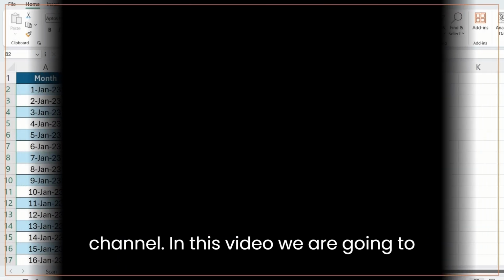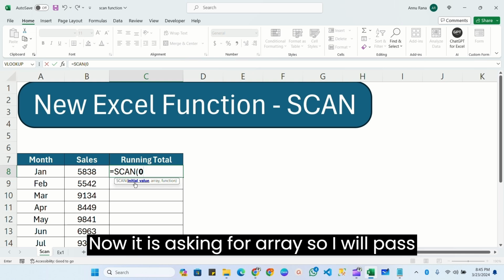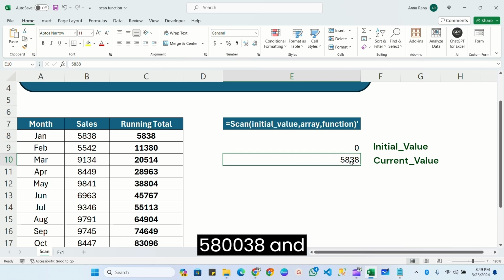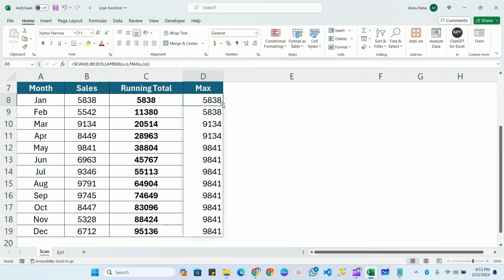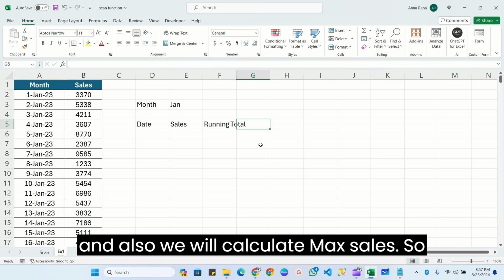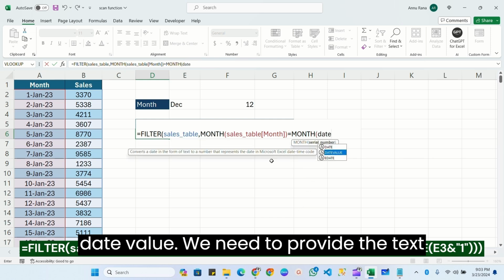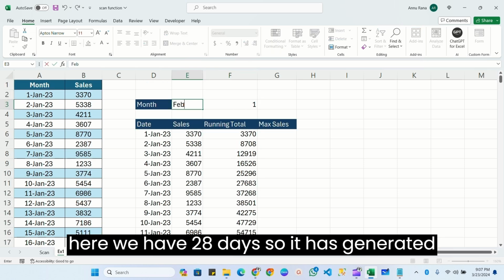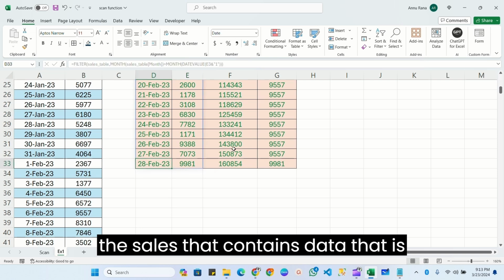Do You Know This New Excel Function? - SCAN Function (Simple and Easy to Use)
Ever heard of SCAN function in Excel? Today, let me show you why you need this function and how it changes the way you solve your data problems. I think SCAN is Magic

In this video you are going learn:
What is SCAN function in Excel
SCAN syntax and application
How to use SCAN to calculate running total quickly
Using SCAN to get Maximum values
SCAN with LAMBDA
Advanced SCAN usage when your data is dynamic

WHAT IS SCAN FUNCTION:
Scan function in Excel let's us run an operation on a range and returns all the intermediate results.
For example, you can use SCAN function to calculate running total of a range.
WHAT IS THE SYNTAX OF SCAN:
SCAN(initial_value, range or array, operation)

I recommend setting aside sometime to practice what you just learned.